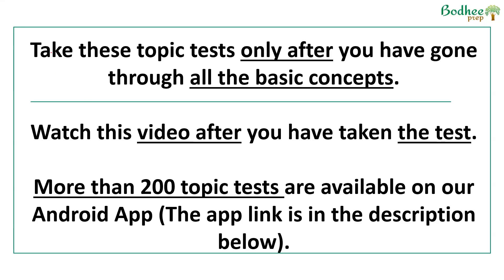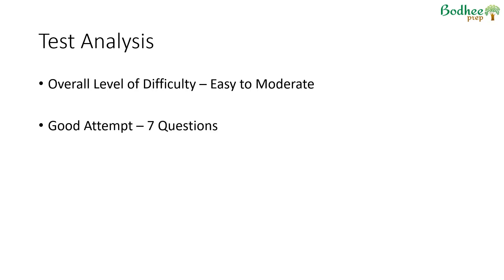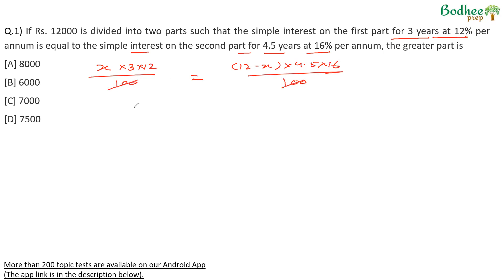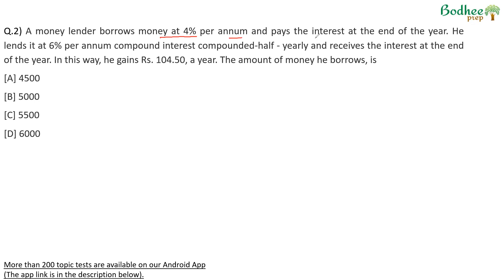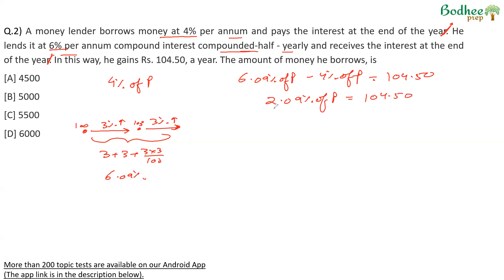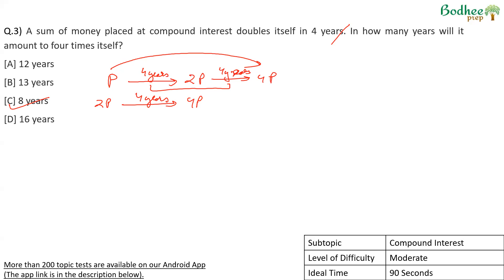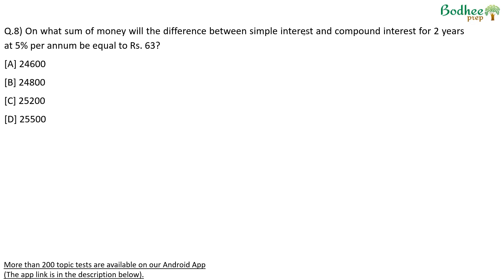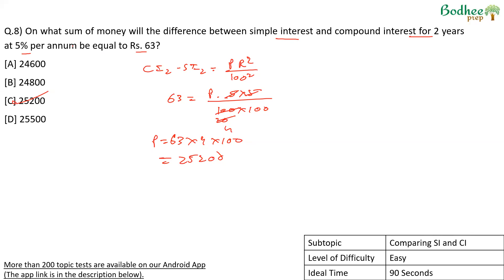CAT Mock Test Series: CAT Simple Interest and Compound Interest Topic Test Solutions (Set 02)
Hello Viewer,

Welcome to Bodhee Prep! The topic tests made available here are a part of our CAT test series. To take these tests, you can log in on our dashboard: online.bodheeprep.com